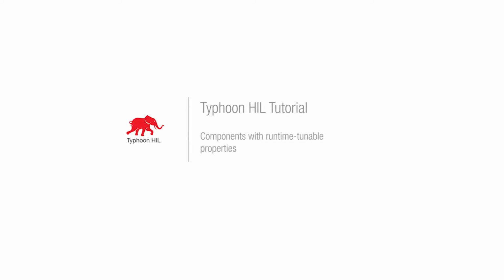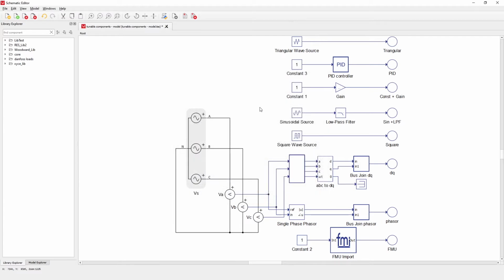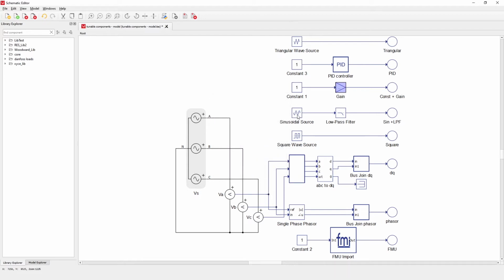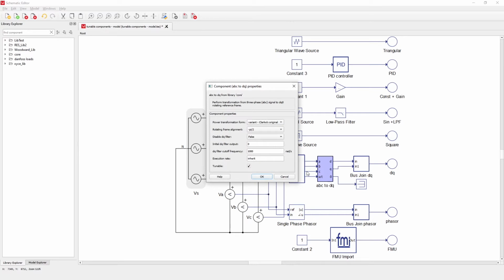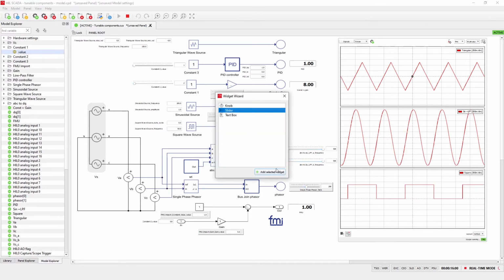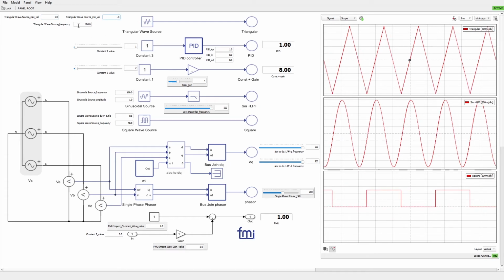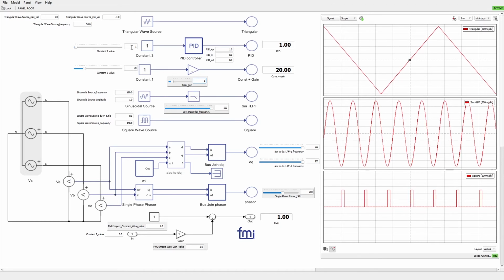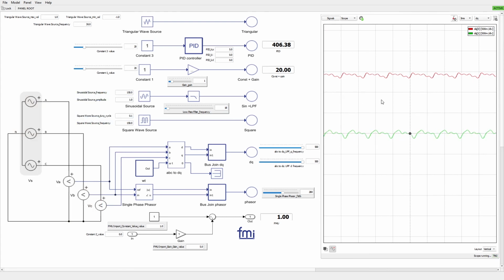Components with Runtime-Tunable Properties | Tutorial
We will demonstrate our new feature which allows you to change many Signal processing component parameters in real-time. This functionality was added to the components that you can currently see on the screen.

Components that have an ability to change their parameters are known as Tunable components.

Get your free license for Typhoon HIL's Virtual HIL Device